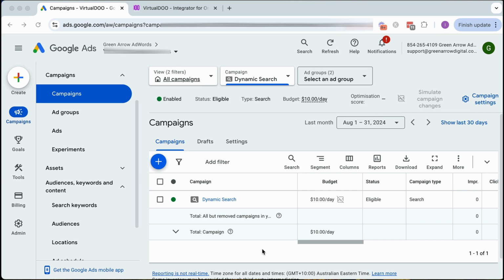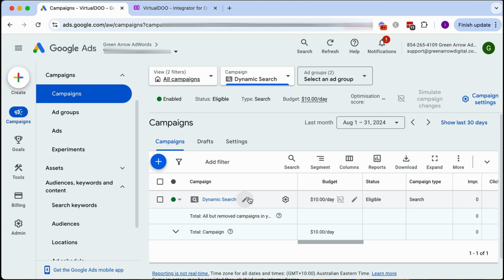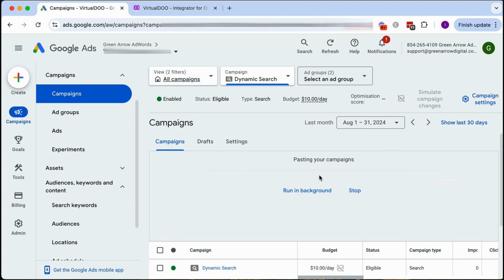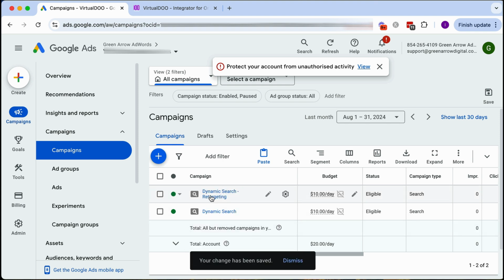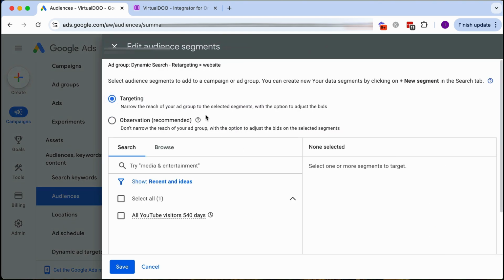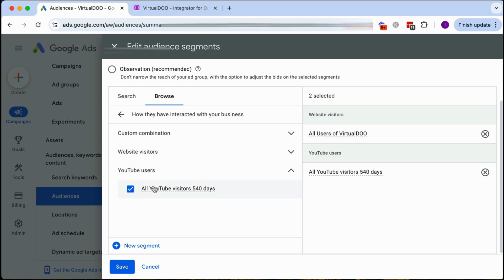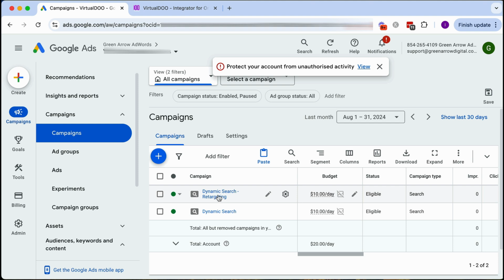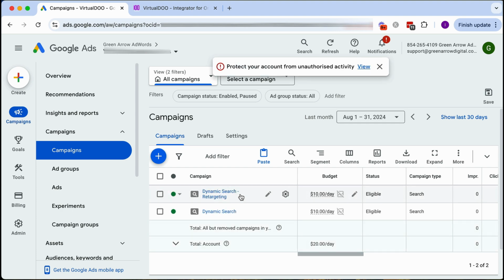Advanced Google Ads: Dynamic Search Campaigns for Retargeting Audiences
Advanced Google Ads: Dynamic Search Campaigns for Retargeting Audiences - One of my favorite and pretty advanced Google ad strategies I like to run is a dynamic search campaign, but only for retargeting audiences.